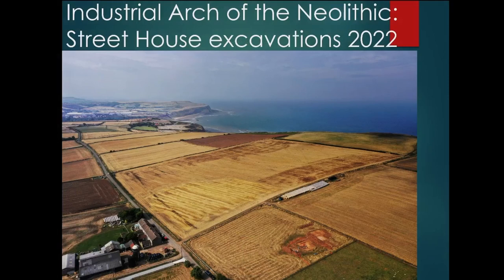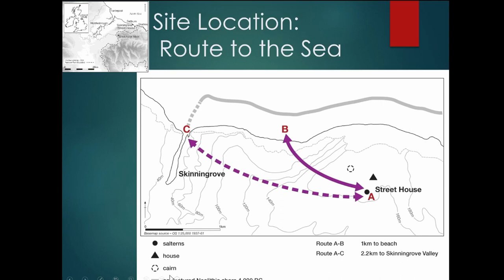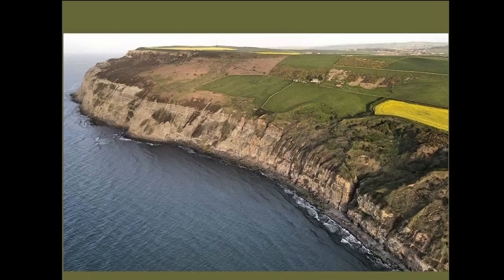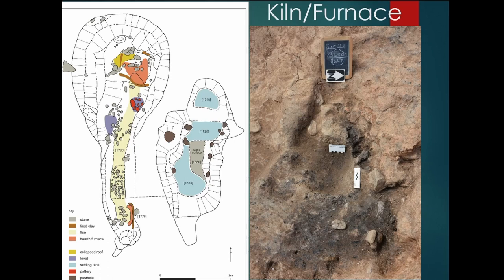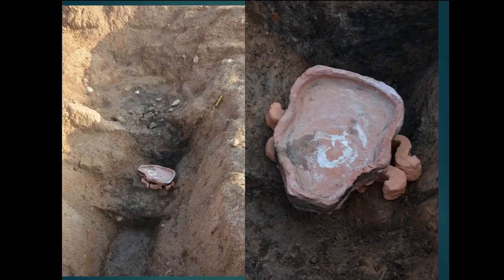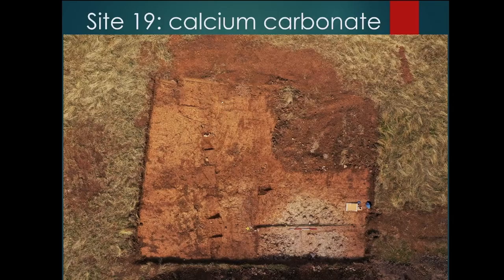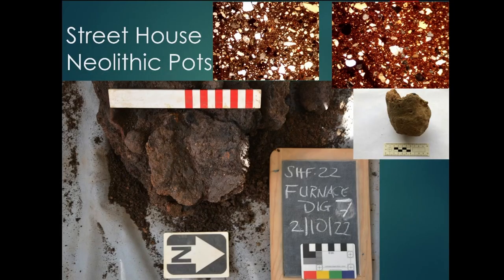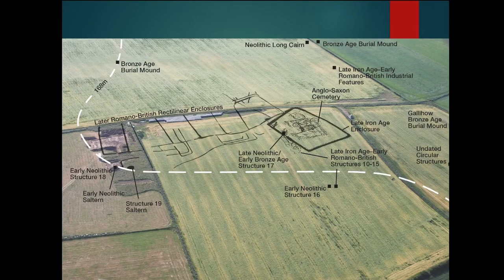A Revolution in the Industrial Archaeology of the Early Neolithic at Street House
Stephen Sherlock (National Highways)

The construction of an Early Neolithic saltern at Street House could have had a revolutionary
effect upon society in the UK. The discovery of the salt working site has pushed back our
understanding of UK salt manufacture from c. 1,300BC, where it is known at sites such as
Mucking (Essex) and Brean Down (Somerset) to 3,700-3,800 BC at Street House, near Loftus.
The manufacturing and distribution mechanisms suggested by a chaîne opératoire implies a
task orientated means of production undertaking a series of transformative processes to achieve
the evaporation of brine to make salt. The evidence from the excavations demonstrates this is
not a small home/craft based activity. Excavations have shown there to be more than one
oven/hearth working concurrently fuelled by heat from a furnace, with more than one phase of
activity at this site. Other sites to the immediate north are implied from the geophysics that
indicate a concentration of activity over a prolonged period.
Wider ramifications to this industry include; what is the salt used for? Who controlled access
to, knowledge of the technology? the marketing and distribution of this valuable product? and
why is it occurring at Street House?? All of these terms are more reminiscent of a capitalist
economy than a movement/revolution from a nomadic existence to a farming society 6,000
years ago as seen by some scholars.